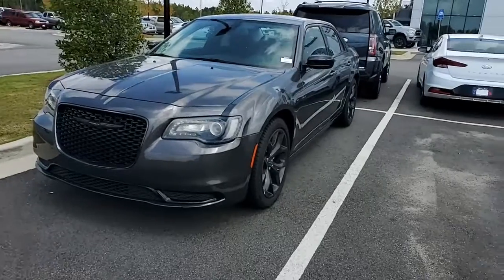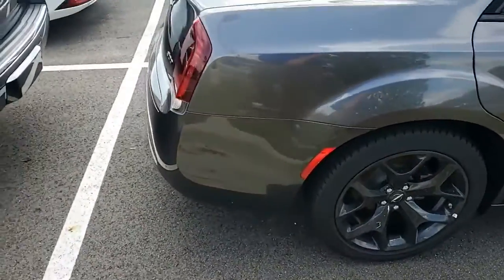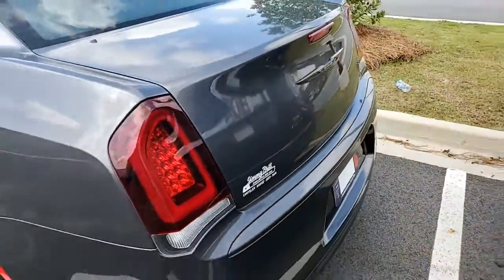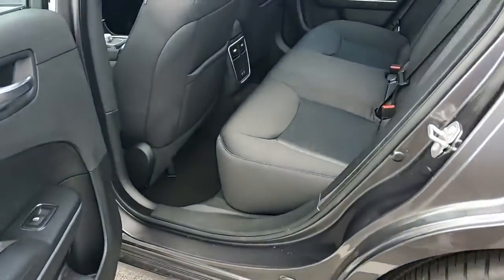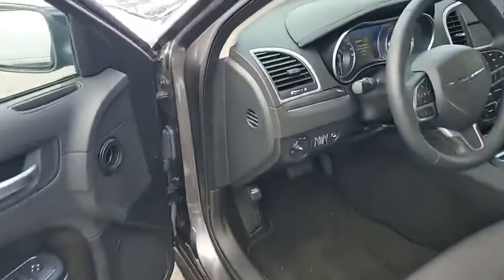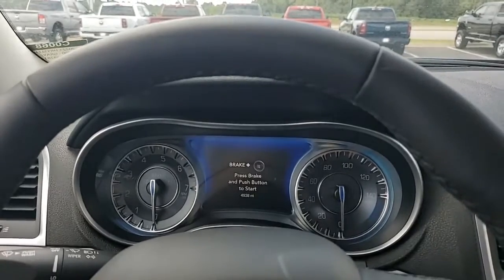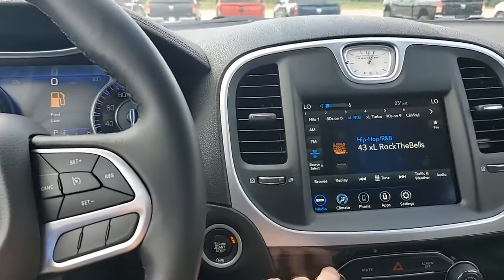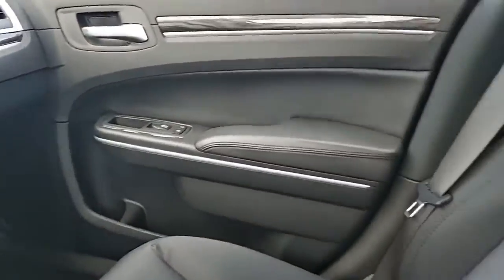Your 2022 Chrysler 300 [Black Top Edition] at Jimmy Britt CJDR in Statesboro, GA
A personal video from Joshua Kipke on the 2022 Chrysler 300 [Black Top Edition] at Jimmy Britt Chrysler Jeep Dodge Ram in Statesboro, GA.